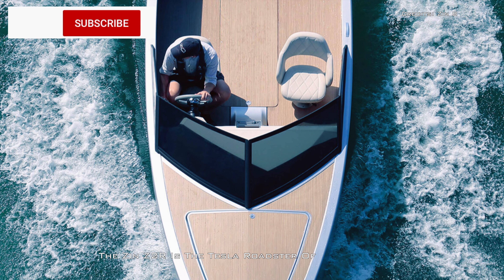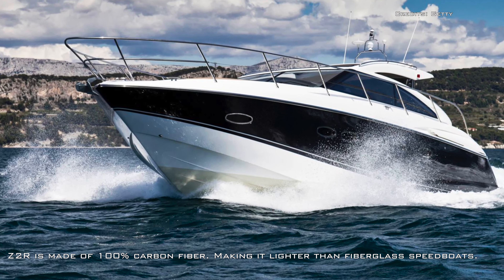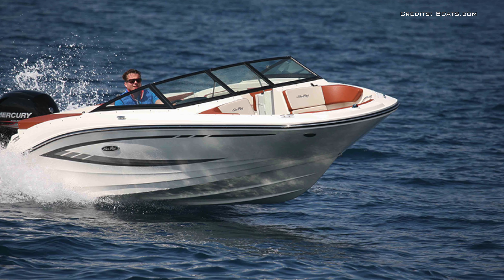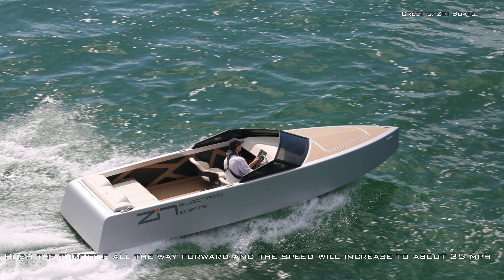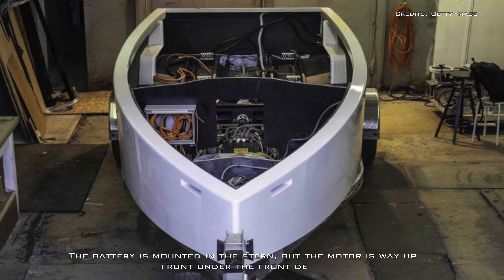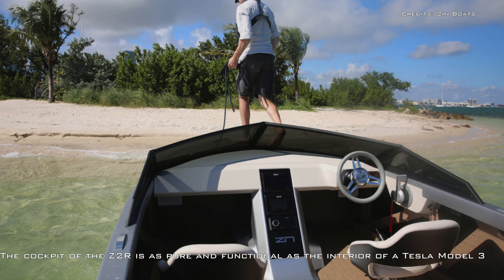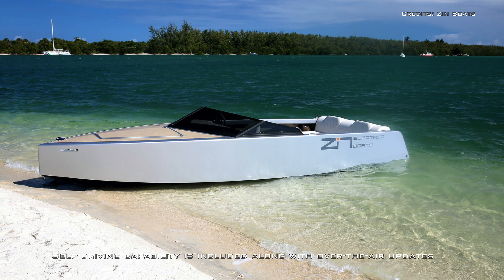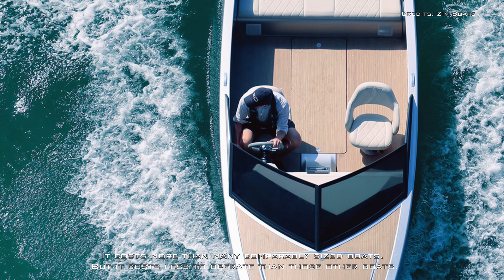Tesla Roadster Of Speedboats, The Zin Z2R EV SpeedBoat.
The Zin Z2R EV Speedboat is made of 100% carbon fiber. Making  it lighter than fiberglass speedboats.

Z2R weigh1,750 pounds including batteries and motor, which is less than half what a similar conventional 20-foot boats would weigh.